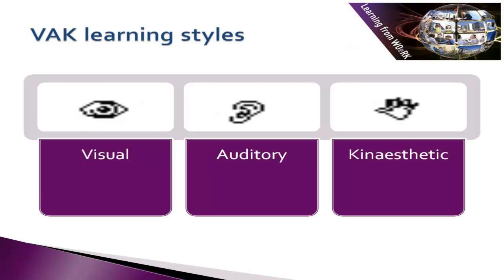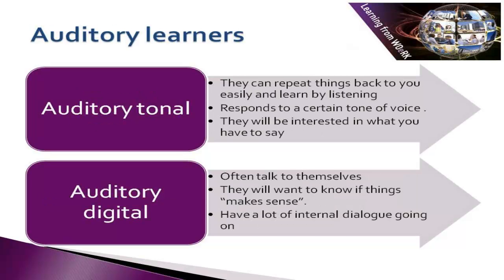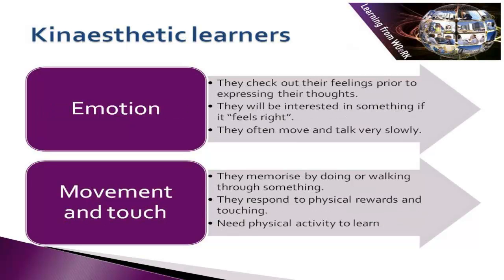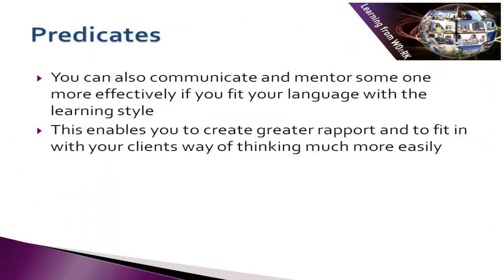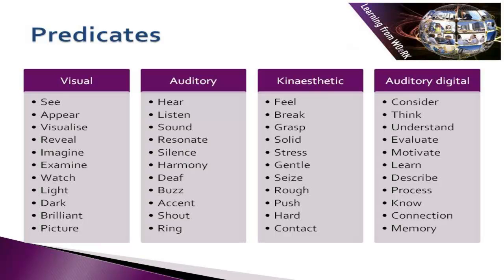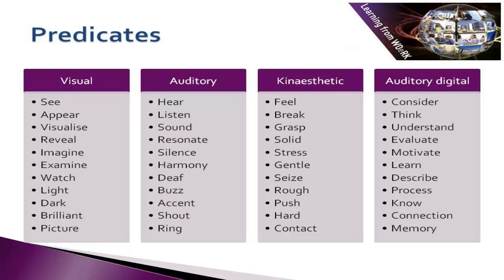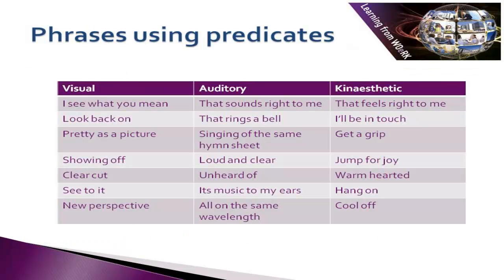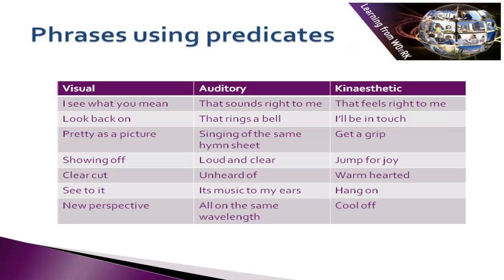Conceptual Models for Mentors VAK learning Styles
By the end of this session you will be able to: Identify the three different learning styles Assess the impact of the learning styles Evaluate the value of the learning styles model for the mentor. The resource has been developed through the Learning from WOeRK project and seeks to support learning in the work place. For an overview of all related modules and resources please